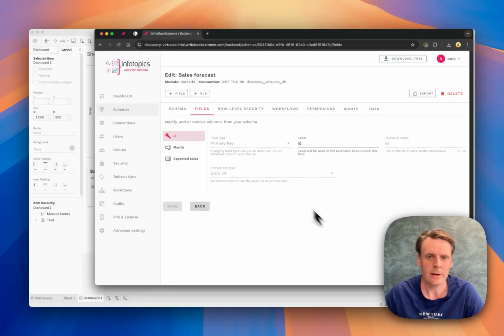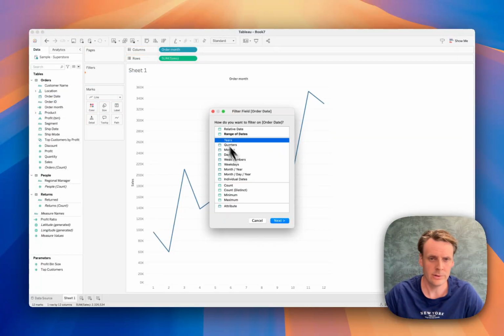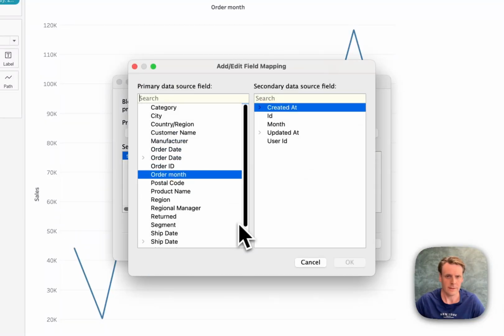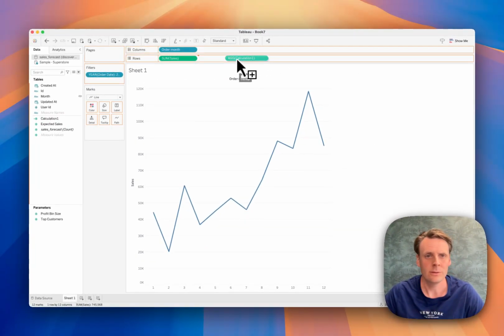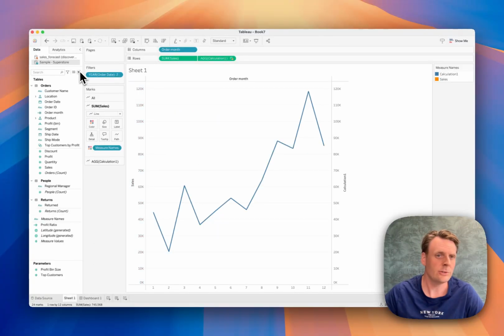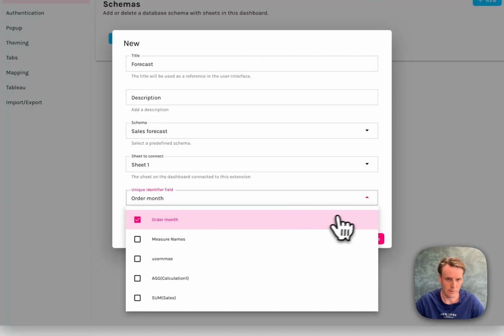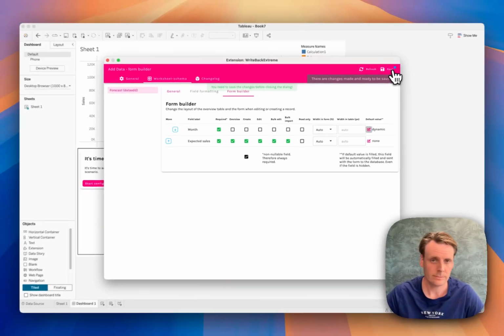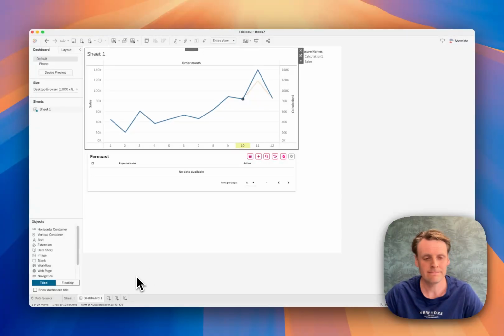Data Blending with WriteBackExtreme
Learn how a blend relationship works in Tableau with writeback. Add a record to easily visualize a sales forecast.

Join along in this tutorial with Superstore data and blend your writeback data back into tableau.

The ultimate Write-Back solution for Tableau
Collaborate, forecast, run surveys and more directly under the safety and governance of Tableau Cloud and Server. Make impact with data. Supercharge Tableau with game-changing WriteBackExtreme capabilities, powerful visualizations and SuperTables for everyone.
🔒 Secure on-premises solutions.

🚀 Try our apps for free!

Stay in the flow with Apps for Tableau! ✨ Supercharge your Tableau experience with our innovative apps.